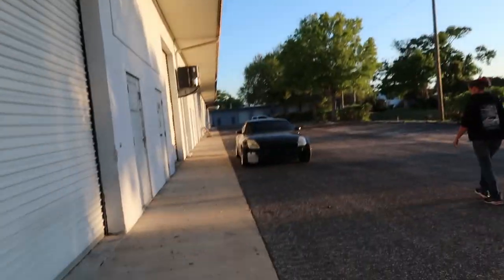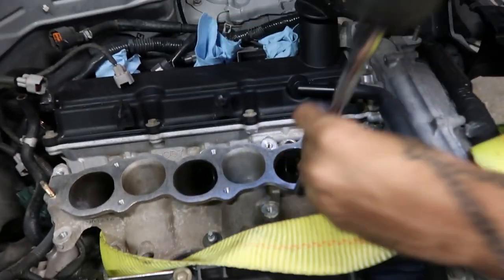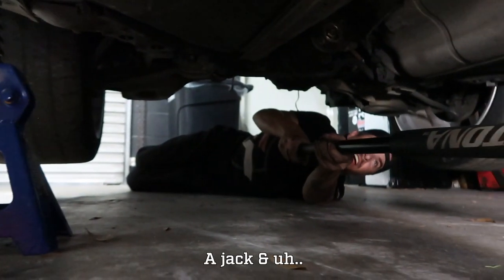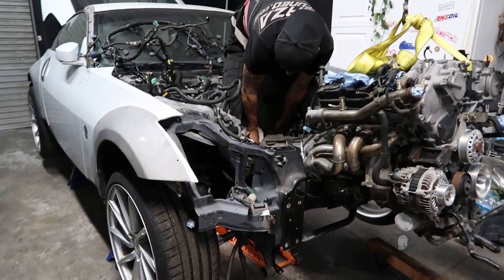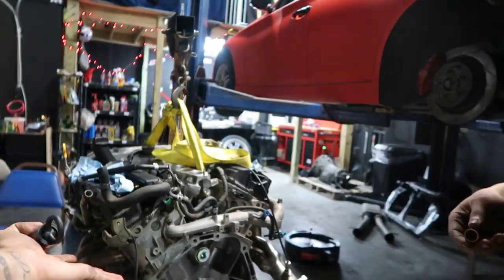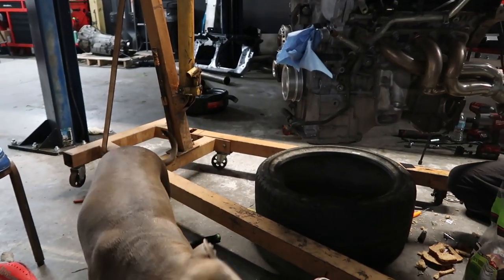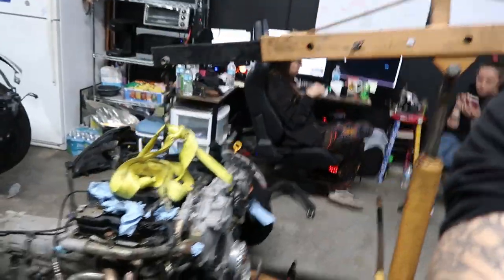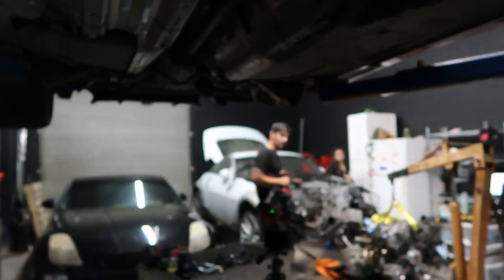Engine Swapping My Girlfriends Car Pt.1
RR
 -We Finally can now swap my girlfriends vq35de on her 350z! After gathering all spare parts & even a spare CAR!! This engine swap should be a breeze!

- This is the start of my automotive "lifestyle" on YouTube. Literally giving it everything I got. I will be documenting my experience almost daily with Fast Cars, Engine Builds, Hard Times, & Loved ones. You will see it all. Please, Enjoy The Experience.

Save Approximately save 25% on every order.